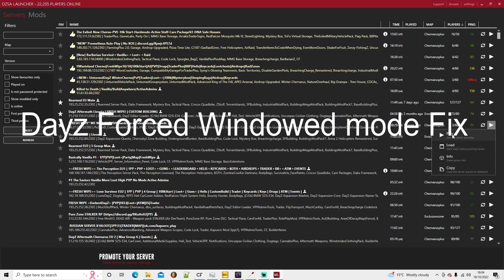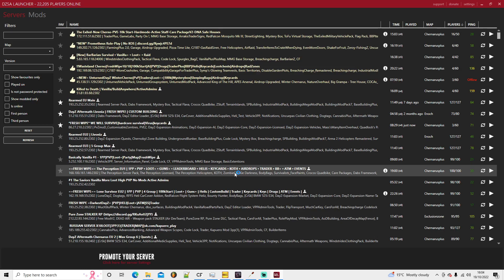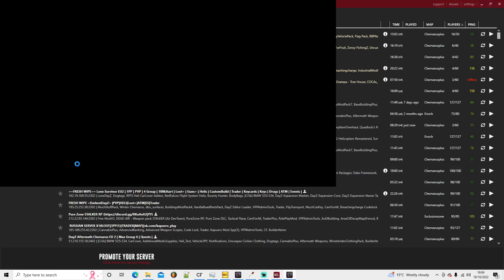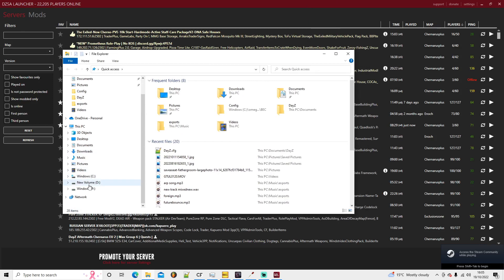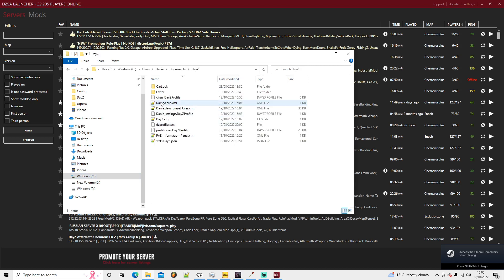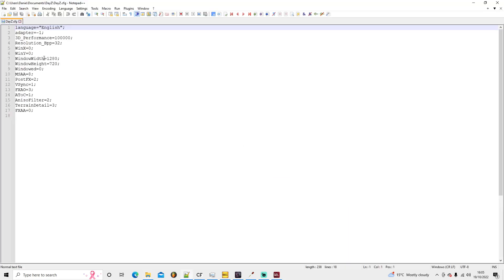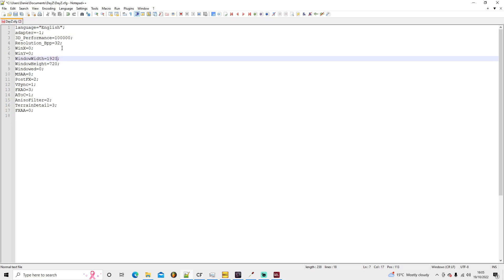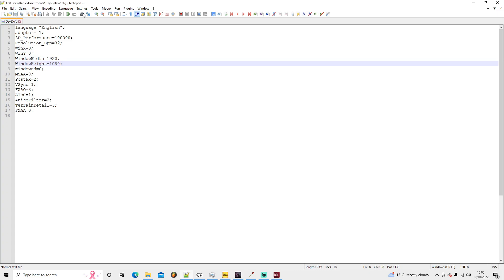Dayz Forced Windowed mode FIX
sometimes dayz likes to force people into windowed mode at a smaller resolution and when you try to change it in game it says that it is already in full screen mode, so this is a fix for it that works.